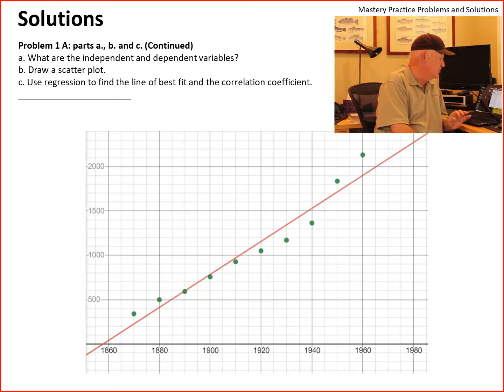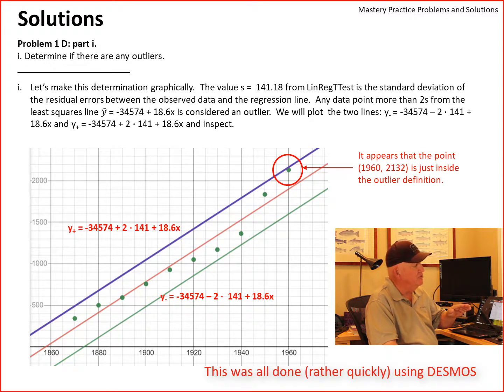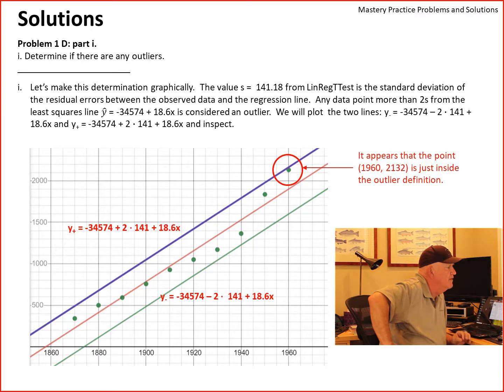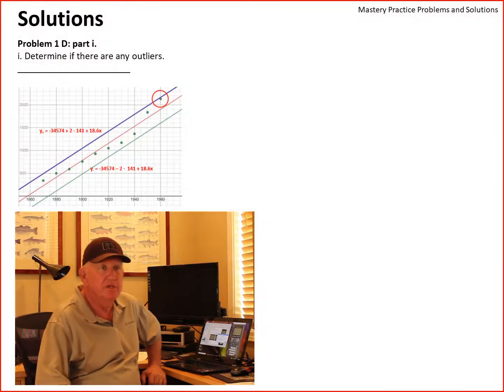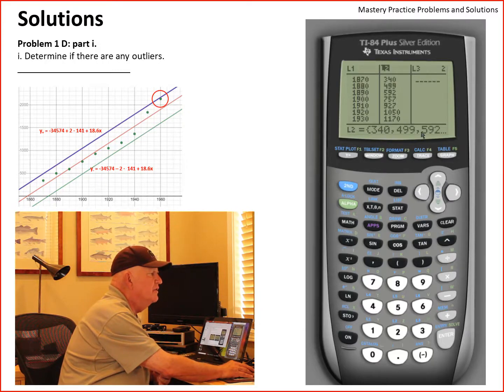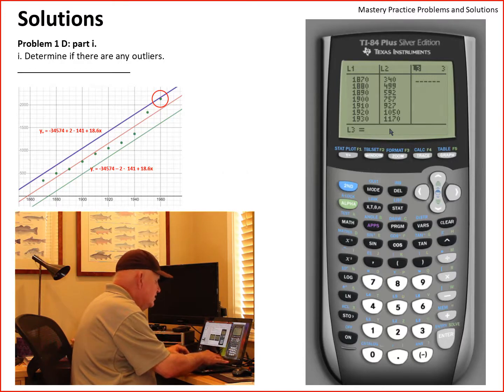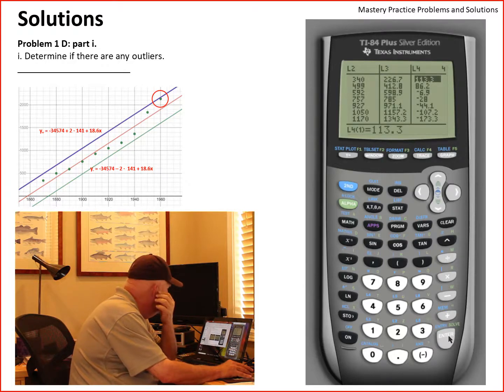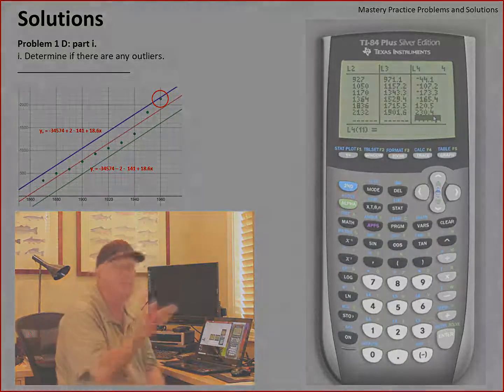Correlation and Regression 3